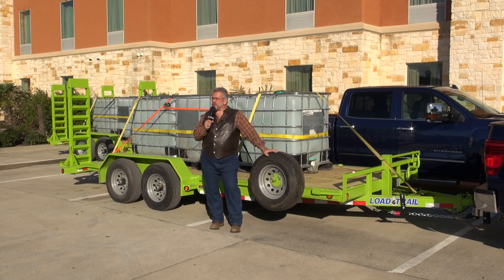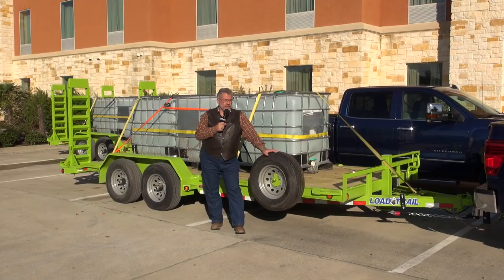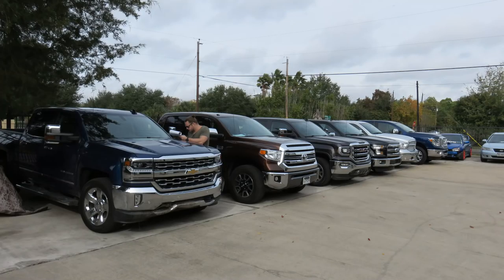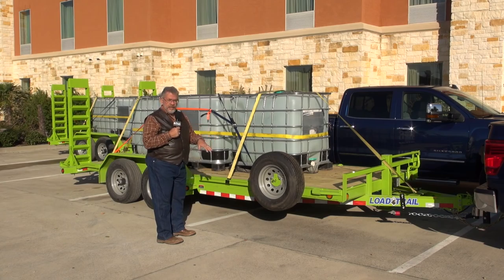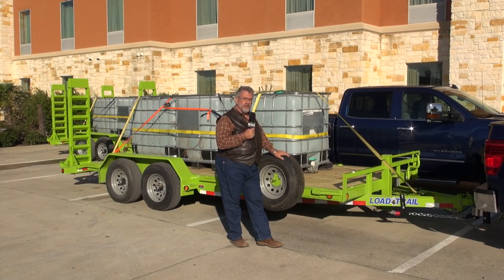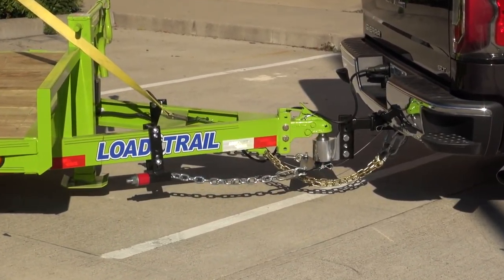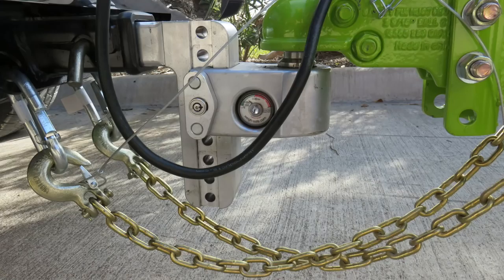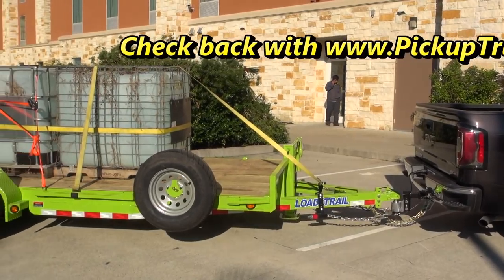PickupTrucks.com behind the scenes for the Texas Truck Showdown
MrTruck reports on the behind the scenes trailers and accessories used to produce a major new truck comparison called "Texas Truck Showdown." Load-Trail car trailers, Andersen No-Sway weight distributing hitches and Weigh-Safe receiver hitches with a tongue weight scale.